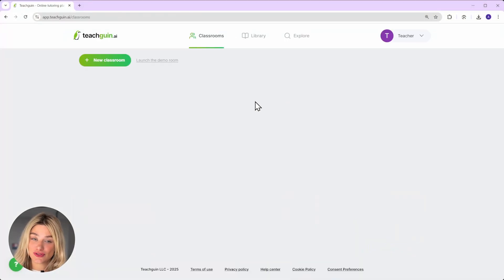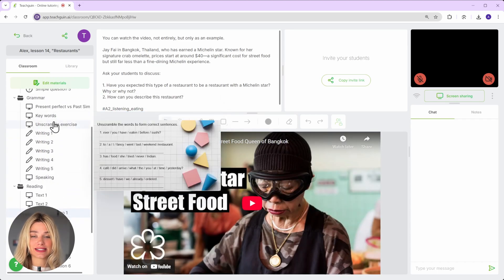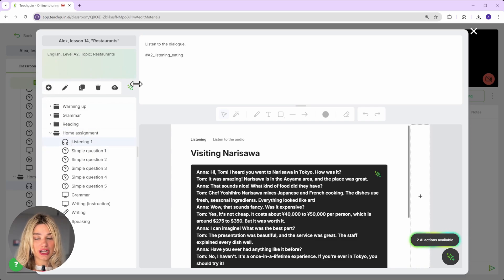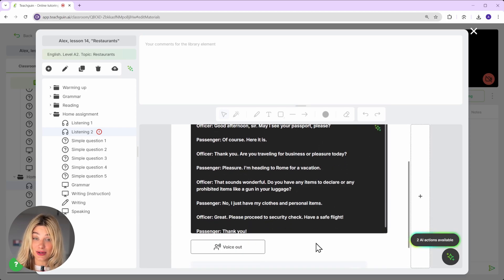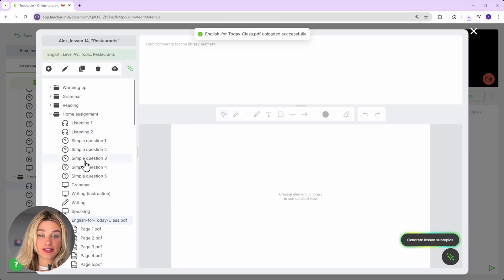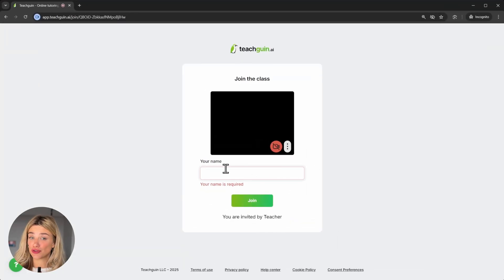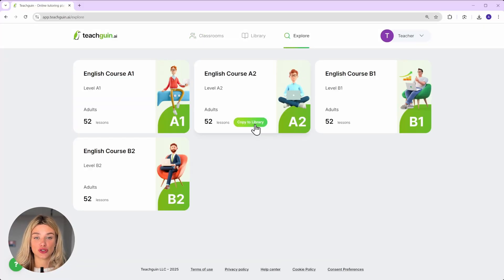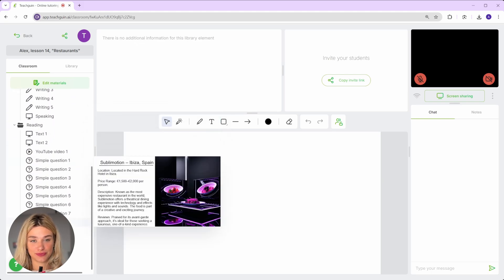Teachguin AI Overview - All in One Classroom For Tutors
An intuitive platform designed for individual and small group lessons, offering students real-time feedback and AI-powered assistance. (teachguin.ai)

Connect And Collaborate With Ease - Powerful communication tools to enhance your teaching experience:
- High-Quality Video Calls
- Interactive Screen Sharing
- Integrated Chat
- Teacher's Notes

Interactive Teaching Tools - Discover a wide range of teaching resources and interactive tools designed to engage students and collect valuable feedback
- Innovative Widgets
- Synchronized YouTube Viewing
- Audition with Multiple Voiceovers

Innovative AI Assistant - Enhance your tutoring experience with our AI-powered assistant. It generates educational materials using a variety of AI actions tailored to context and needs:
- Generating lesson plans for the course
- Smart Subtopic Generation
- AI-Enhanced Slide Creation
- Smart Image Generation
- AI-Powered Teaching Insights
- Instant Feedback Widgets Generators
- Custom Listening Texts

Collaborative Whiteboarding - Unlock creativity with dynamic boards and collaborative tools that bring your lessons to life:
- Real-Time Collaboration
- Annotate Everything
- Unlimited Boards

Ready-Made Materials For Teachers

Professional English Language Courses - 4 complete courses with 52 lessons each for levels A1, A2, B1, and B2. Created by professional methodologists specifically for the Teachguin platform.